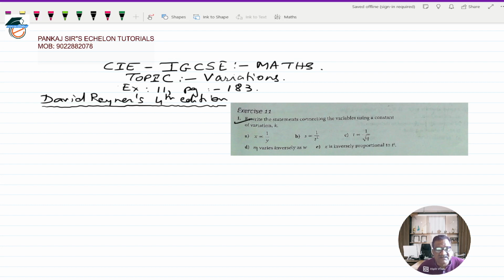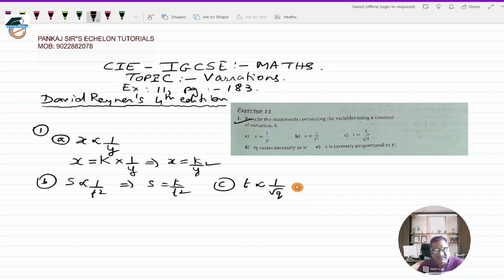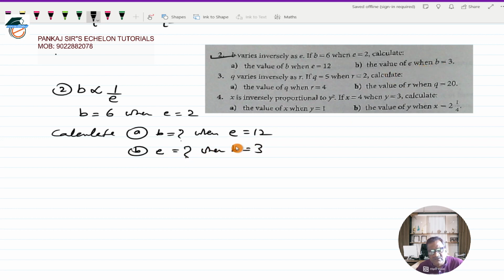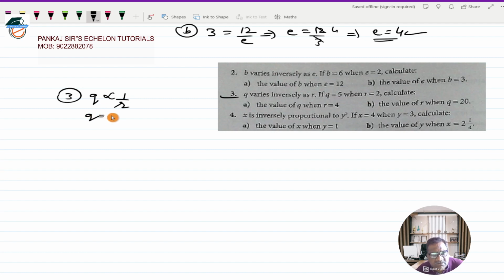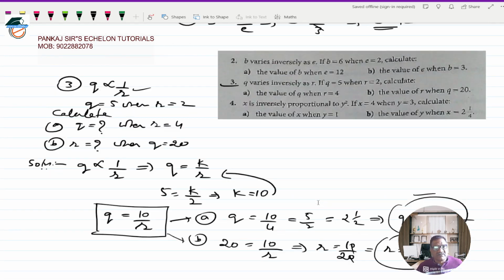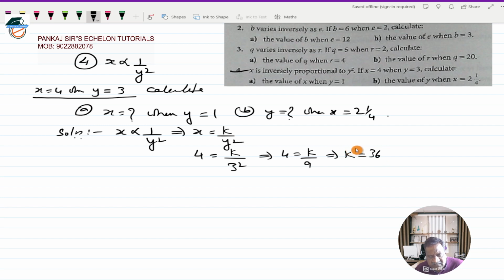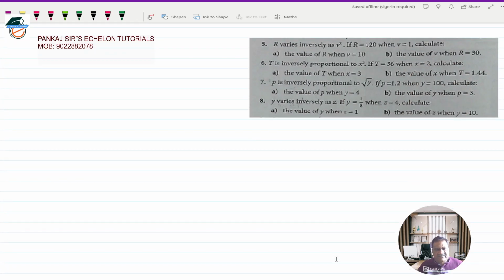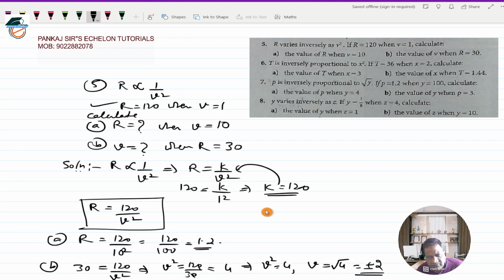Unlocking the Mystery: Inverse Variation for IGCSE Maths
Cambridge IGCSE Maths|Inverse Variation for IGCSE Maths
#@Echelon Tutorials
David Reyner 4th edition
EX.11 Q.1 to Q.5
inverse variation igcse

inverse proportion igcse
direct and inverse variatio
igcse0580 maths paper 4igcse maths